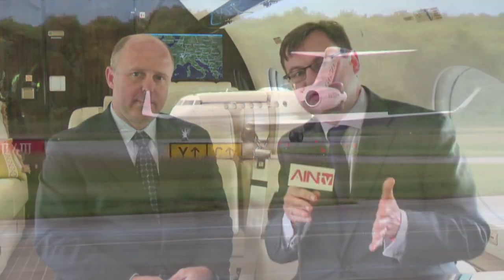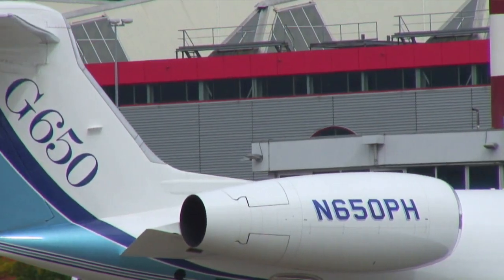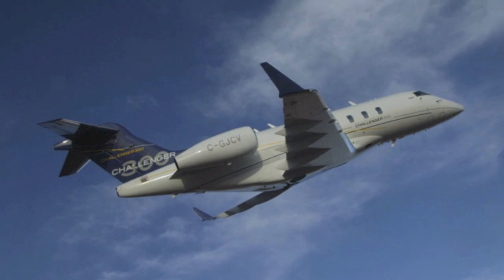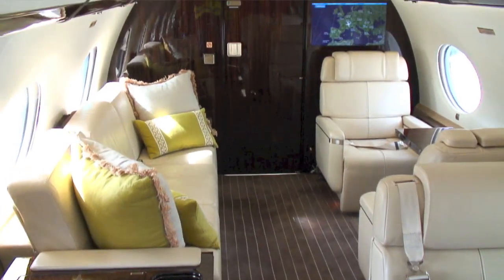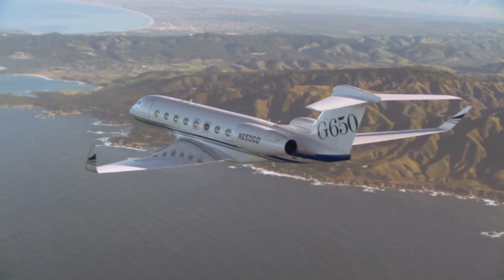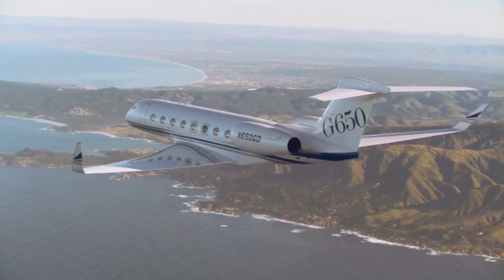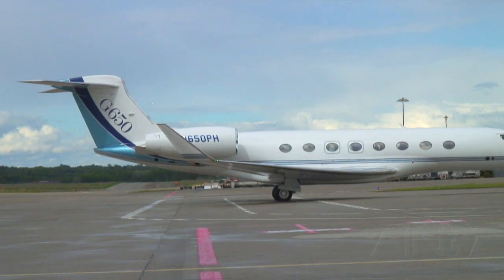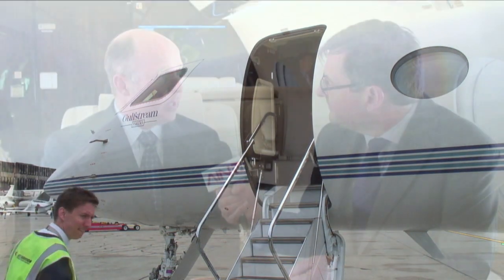BJT Waypoints | Gulfstream G650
EBACE 2013 - Waypoints Gulfstream